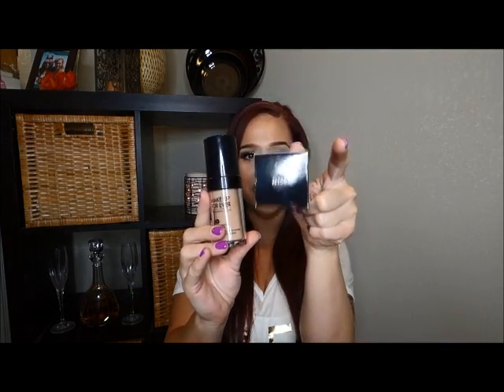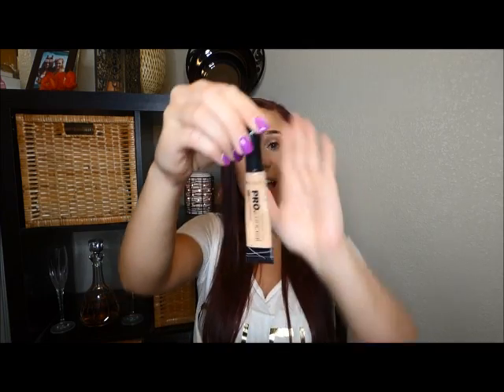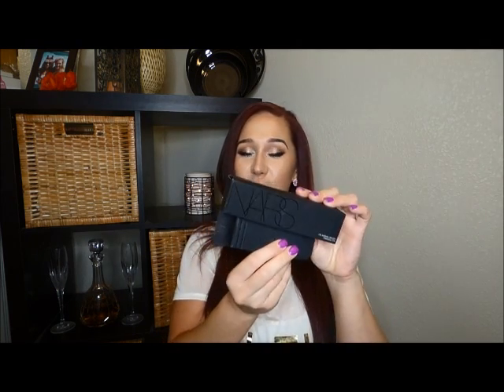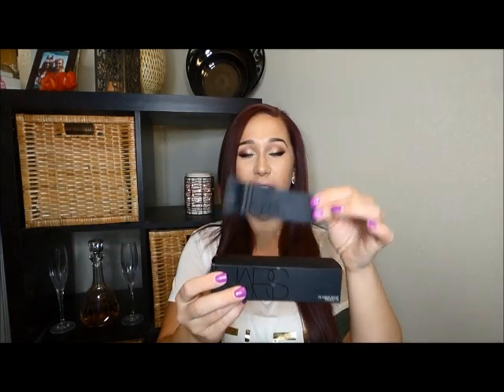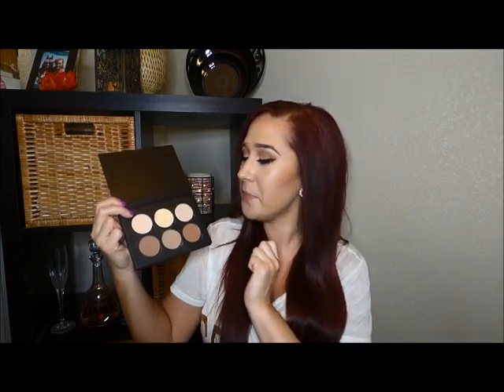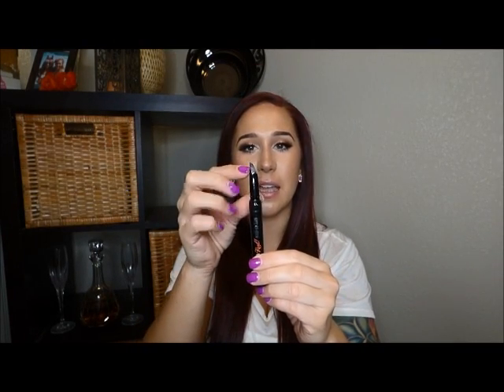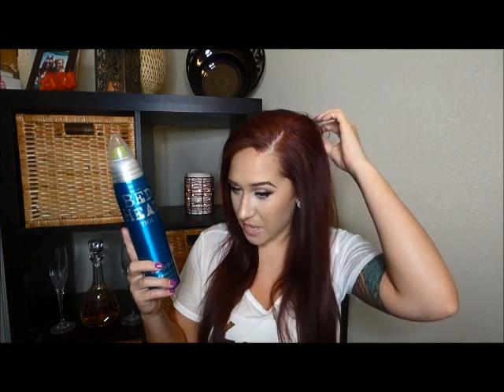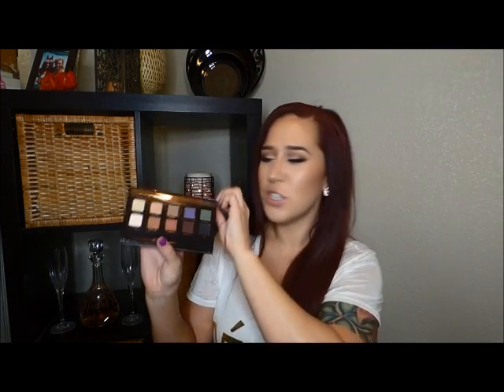Summer Favorites & Must-Haves | Amrezy palette, NARS Ita Brush & More!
Hi beauties! Rather than doing a monthly favorites video (ain't nobody got time fo dat!) I decided to do a seasonal favorites video! Let me know what your favorites are in the comments below & like for more product-related videos!
PS: You will hear my dogs playing, phone vibrating, and my dryer running in the background because, well, that's my life.

Or use any of these links for sales on these items!

Titan 3 + free travel size Hyrdo Punch shampoo & conditioner for $88 (TITANPROMO)

Silhouette straightener + free travel size Hyrdo Punch shampoo & conditioner for $38 (LOOKIE)

Products mentioned:
Chanel Universal Bronzer
Chanel Rouge Coco lipstick in 46 Liberte
Kate Spade Ney York shoulder bag
Makeup Forever HD in N155
Duo brush on Lash adhesive
LA Girls proconceal in Creamy Beige
Ecotools face & body scultping brush
Bed Head Masterpiece
Paul Mitchell Super Skinny Serum
Amrezy palette

Shirt is from Stella Laguna Beach
Earrings are from Charming Charlie

Song is: Waves by Mr. Probz (Robin Schulz radio edit)